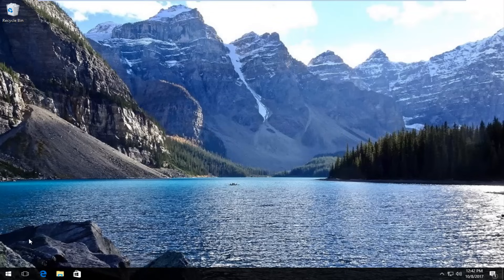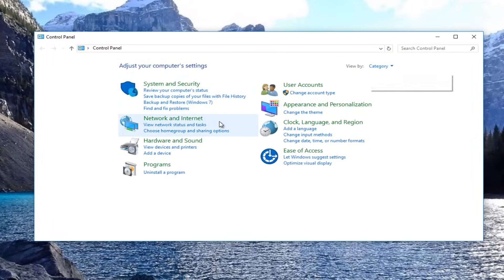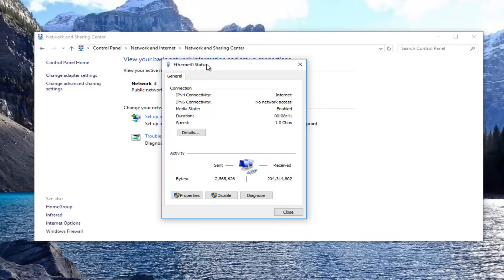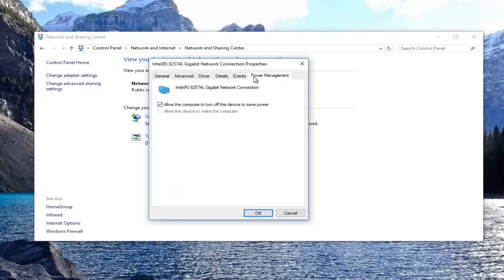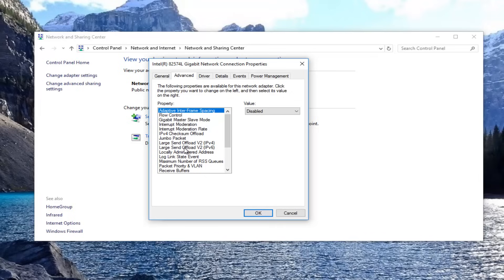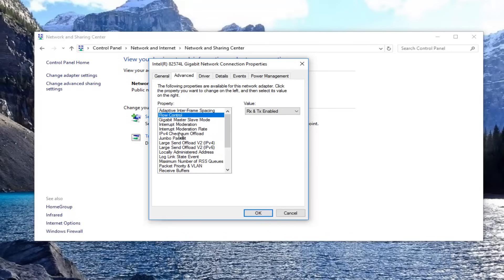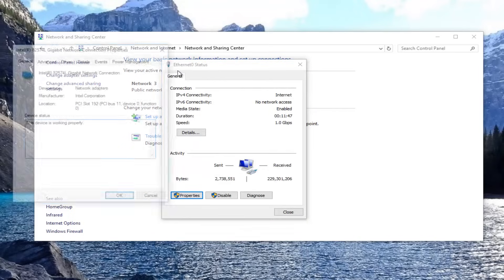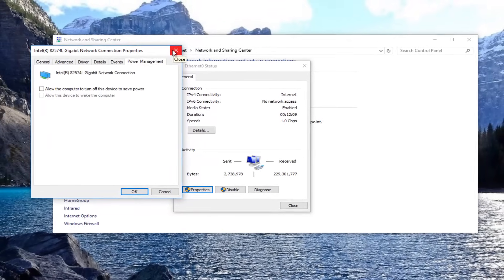Make Your Laptop's Wifi Signal Faster On Windows 10/8/7 [Tutorial]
If you’re experiencing slow Wi-Fi speeds on your laptop, improving your connection can enhance your online experience, whether for streaming, gaming, or work. Wi-Fi speed can be affected by multiple factors such as network interference, outdated drivers, or improper settings. Whether you're using Windows 11, 10, 8, or 7, knowing how to optimize your Wi-Fi signal can lead to a faster, more reliable internet connection. Simple changes to settings, updating drivers, or adjusting your network configuration can make a noticeable difference in your connection speed.

Issues addressed in this tutorial:
make wifi faster
make wifi fast
make wifi faster Windows 10
make wifi faster on laptop
make wifi faster PC
make internet faster Windows 10
how to make internet faster Windows 10
make internet faster on Windows 10
make your internet faster Windows 10
speed up wifi connection Windows 10
speed up wifi connection Windows 7
speed up wifi internet connection Windows 7
speed up wifi internet connection Windows 10
speed up wifi download speed
speed up wifi internet connection

This tutorial provides a comprehensive guide on how to make your laptop's Wi-Fi signal faster across different versions of Windows. It covers practical tips like optimizing your router placement, changing Wi-Fi channels, updating network drivers, and adjusting system settings to boost performance. By following the steps in this guide, you can significantly improve your laptop’s internet speed, minimizing lag and reducing connection drops. With the right adjustments, your Wi-Fi experience will be smoother and more efficient, no matter the version of Windows you're using.